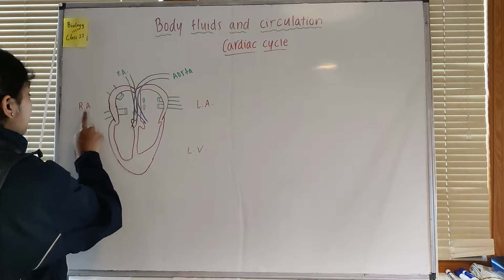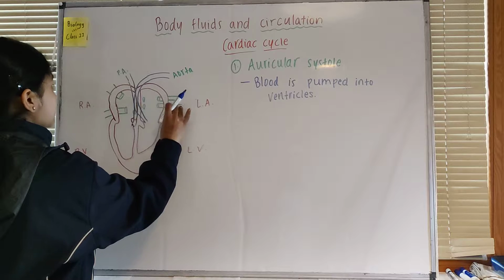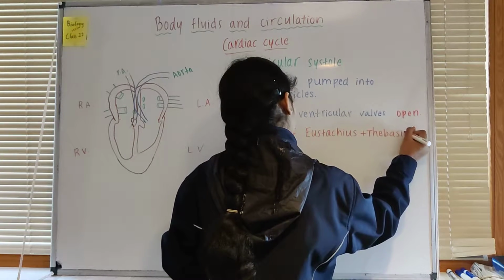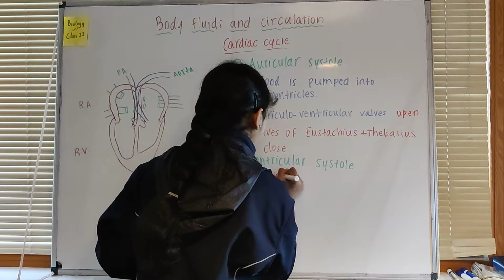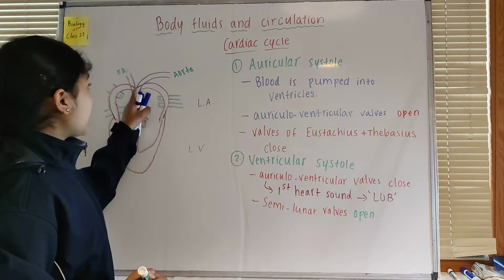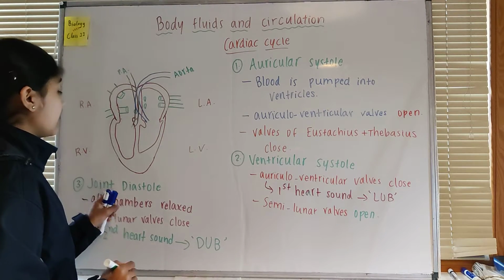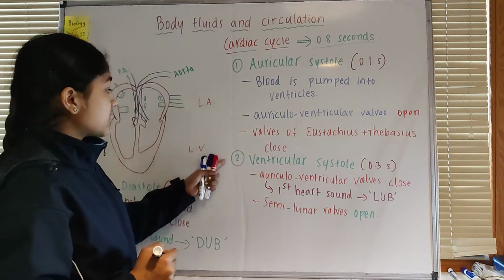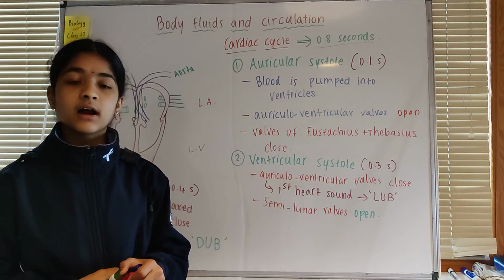Body fluids and circulation - Cardiac cycle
Cardiac cycle consists of auricular systole, ventricular systole and joint diastole.